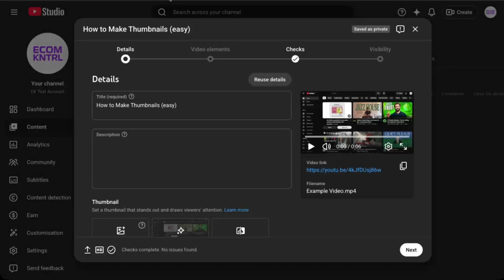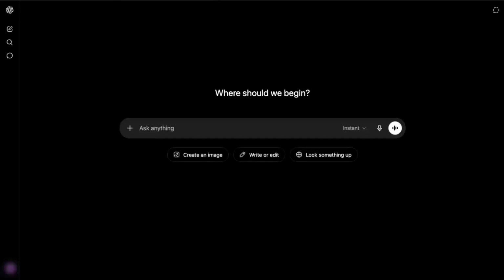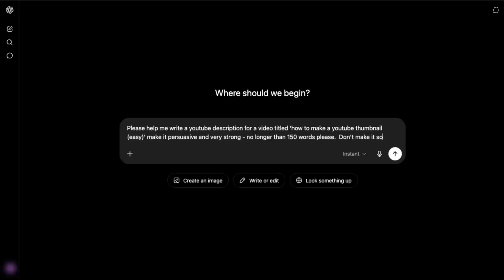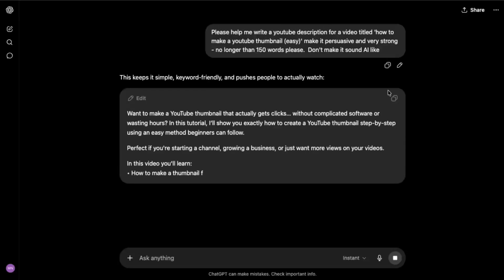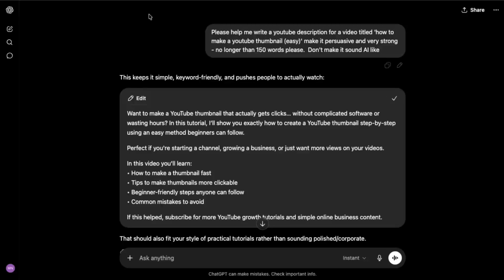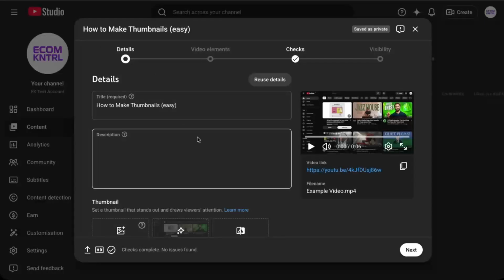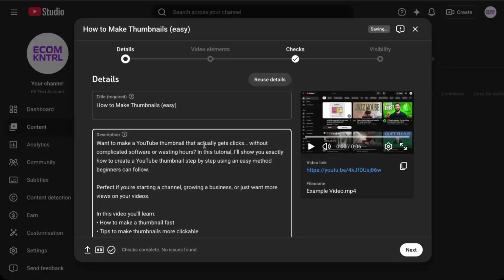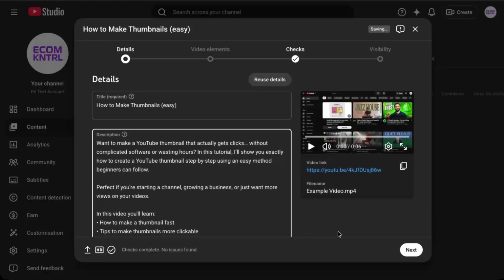How to Write a YouTube Description (2026) | Step-by-Step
Learning how to write a YouTube description is one of the simplest ways to improve your video's reach and search ranking. In this tutorial, you'll learn exactly what to include in your description, how to structure it for SEO, where to place your keywords, and how to write a call to action that actually gets clicks. This is the current, updated method that works with YouTube's algorithm in 2026. Whether you're a beginner or have been uploading for a while, this breakdown covers every section of the description box so nothing gets missed. Follow along and your next upload will be fully optimized.